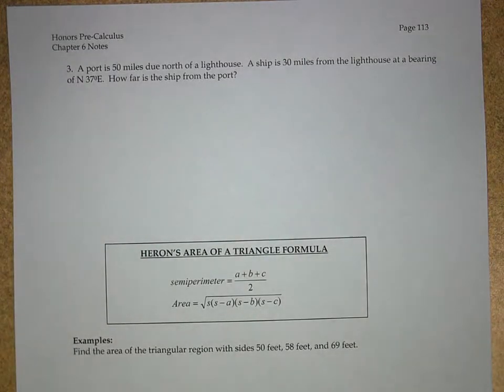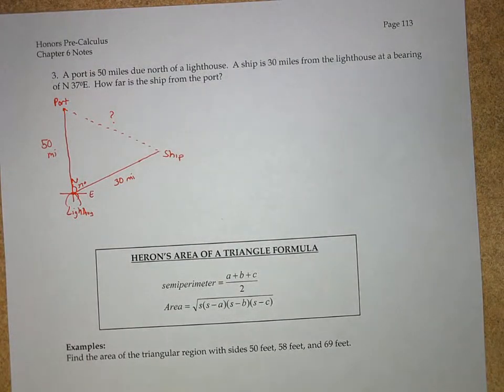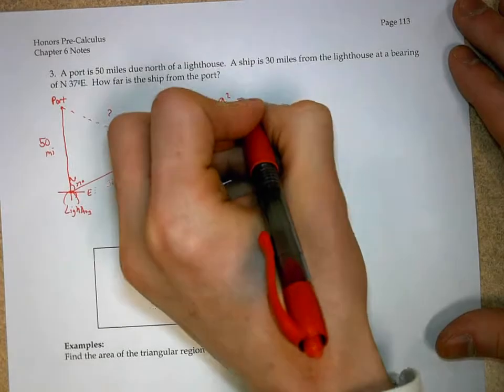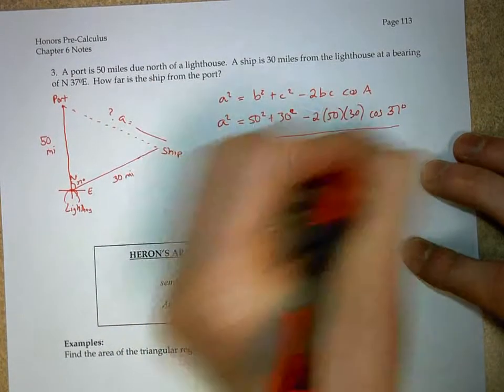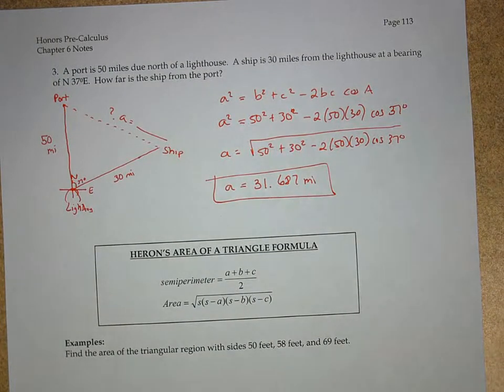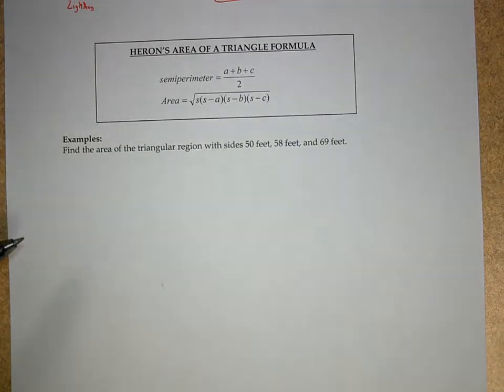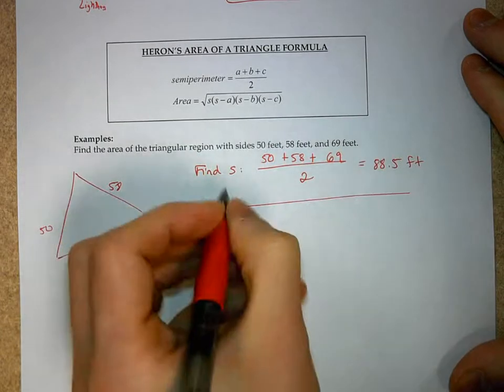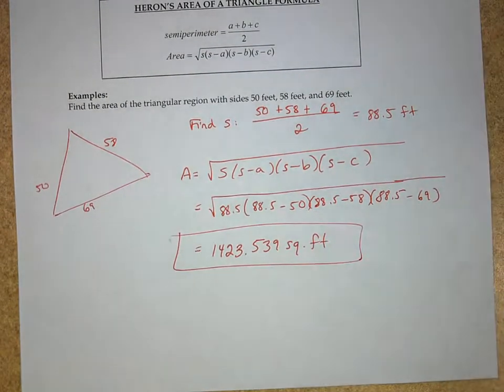Advanced Pre-Calculus Section 6.2 (Notes Page 113)